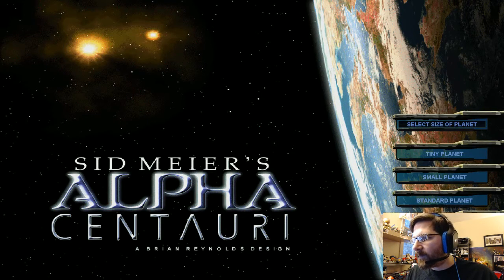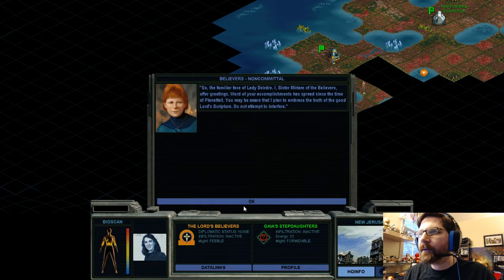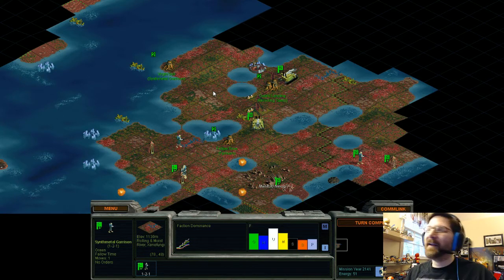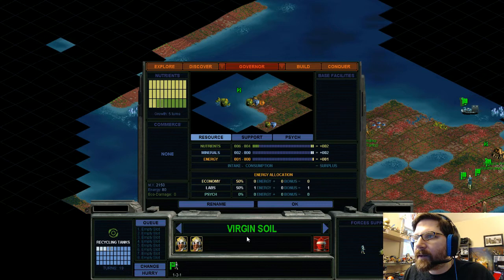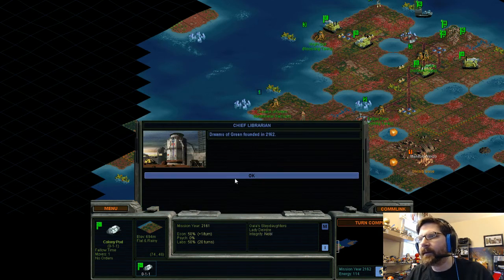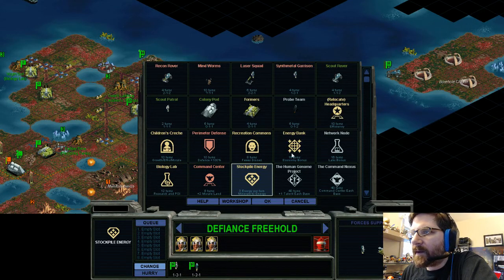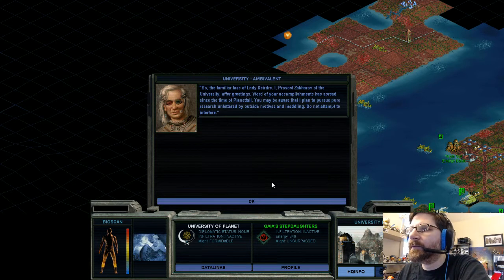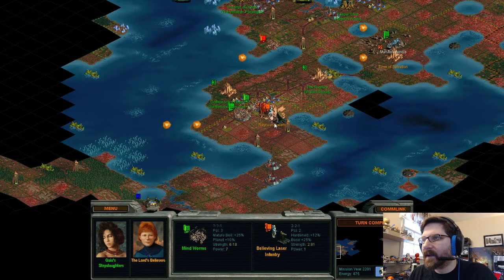Alpha Centauri | Gaia's Stepdaughters (Part 1) - 7/1/14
Mind worms! Mind worms everywhere!  No one can stop my tree-hugging mind worms!